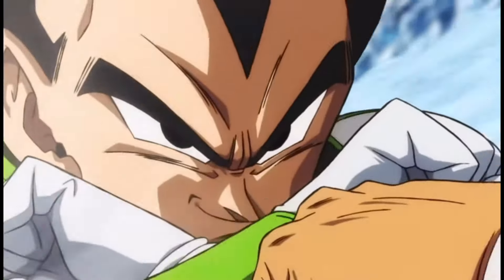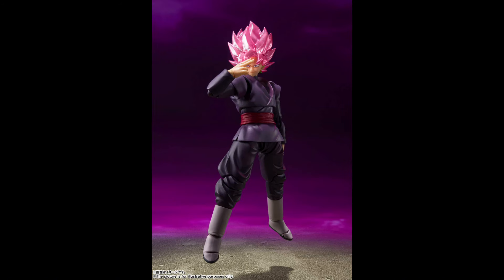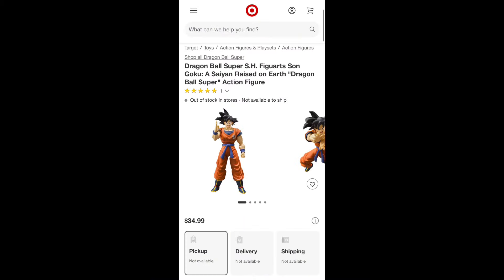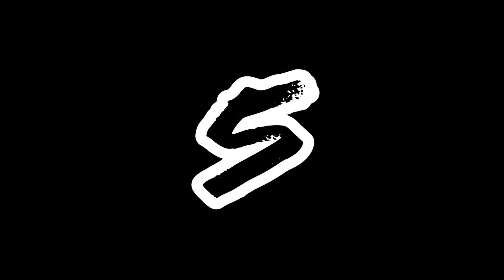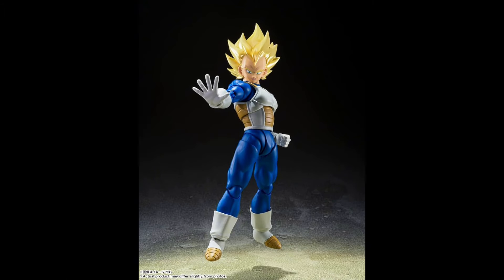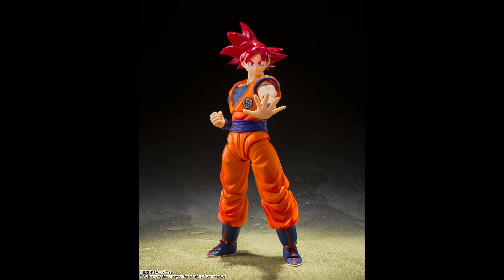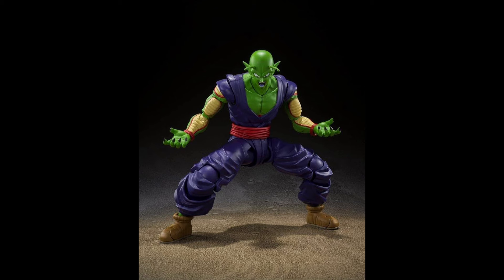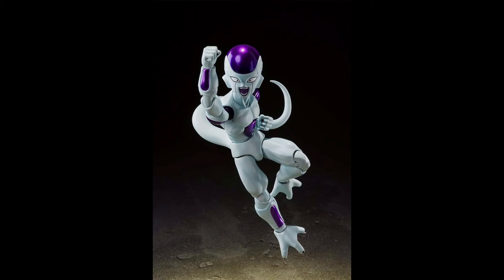TOP 10 CHEAPEST DRAGON BALL SH FIGUARTS YOU CAN BUY‼️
In today’s video I list & Rank the TOP 10 Cheapest Dragon Ball Sh figuarts You Can currently buy on the market.